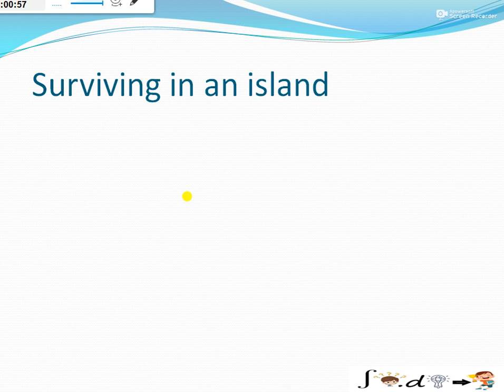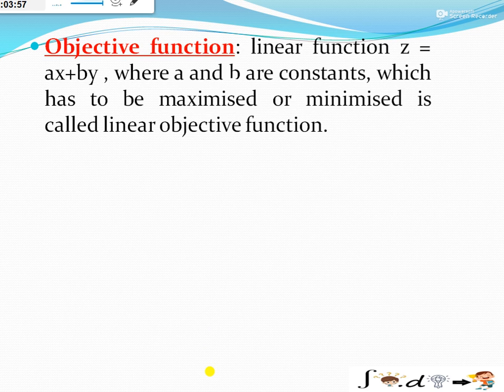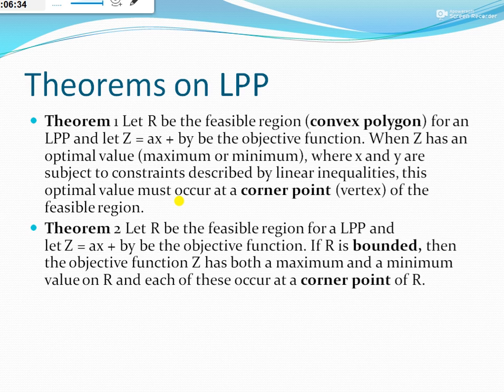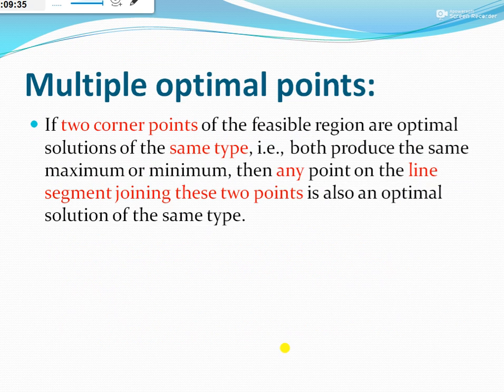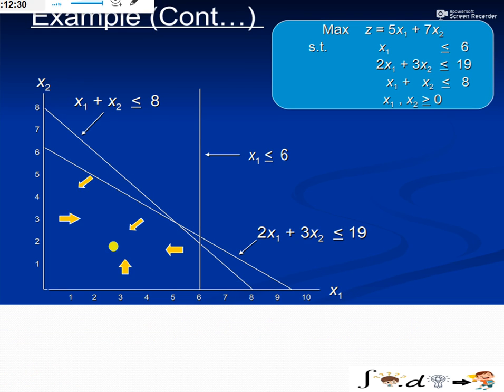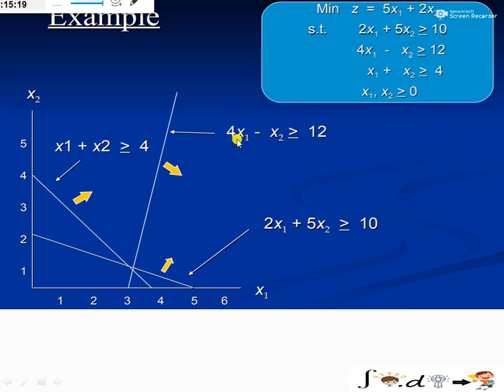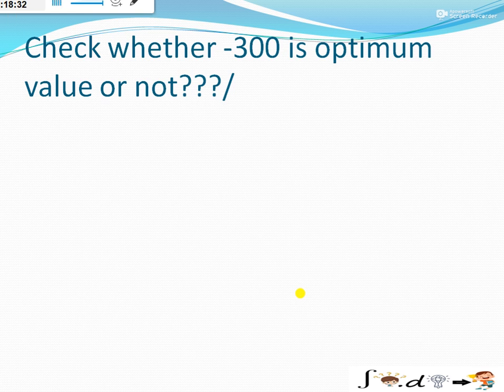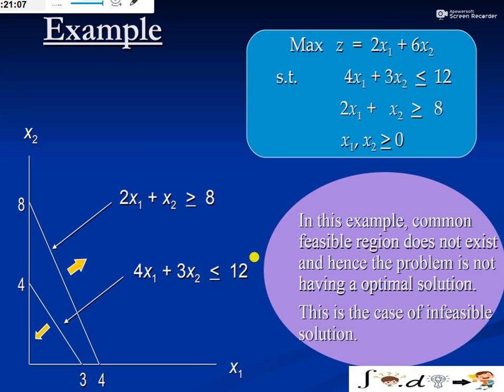Linear Programming Problem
Seema Gera/PGT MATH/SBPDAVCPUBLIC SCHOOL FATEHABAD